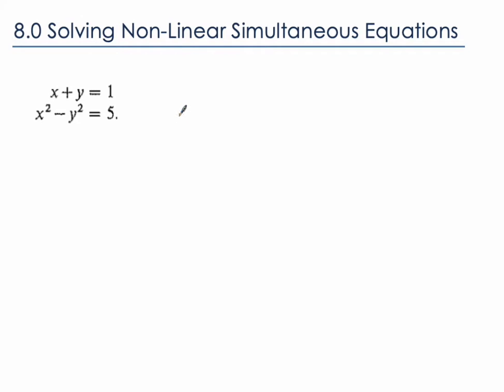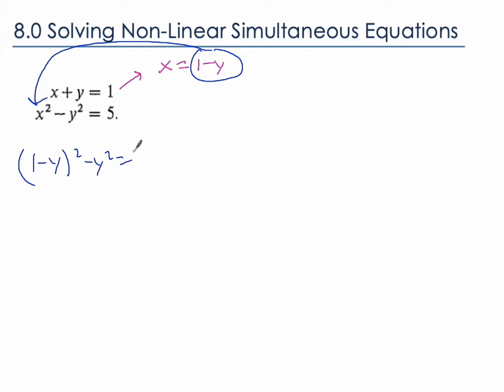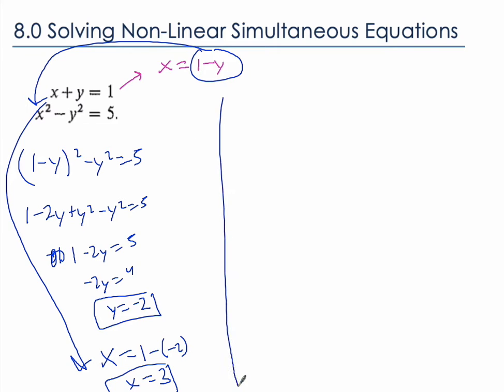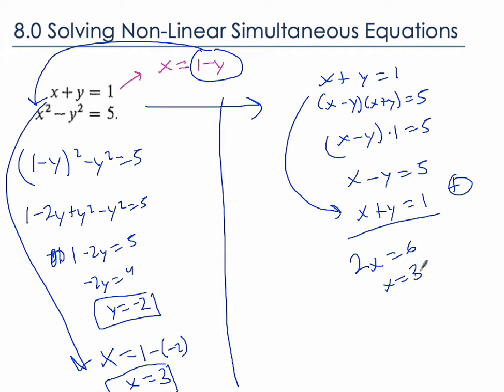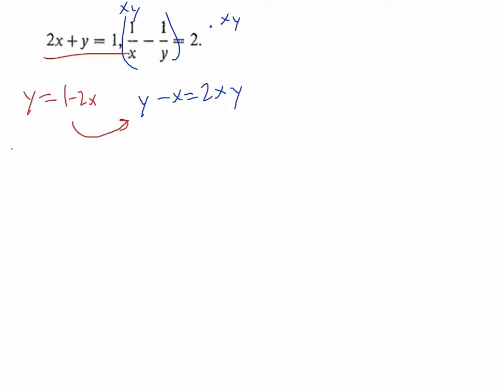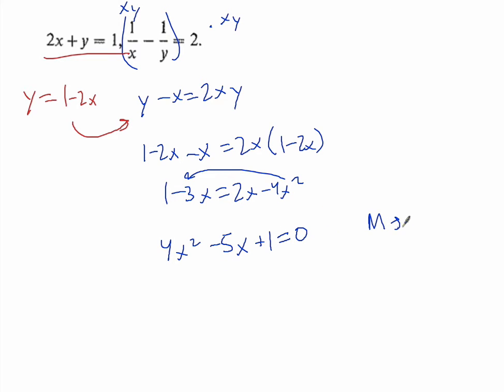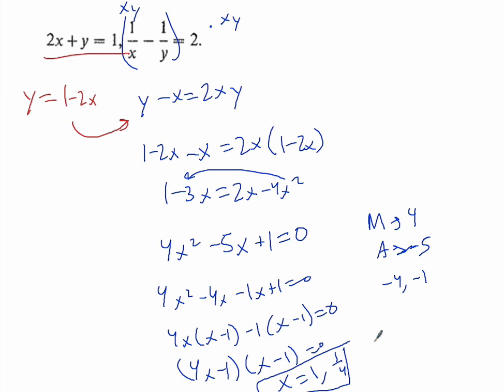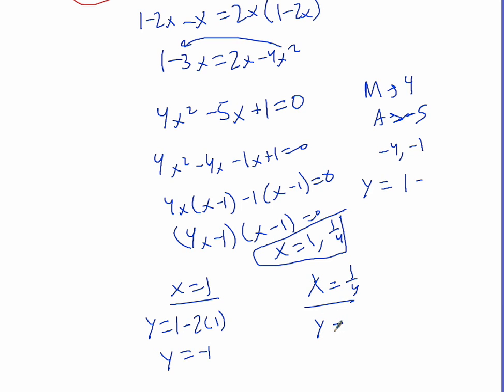Solving non-Linear Simultaneous Equations